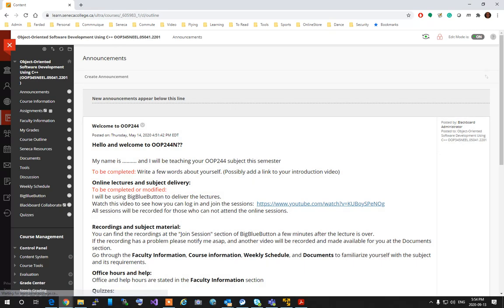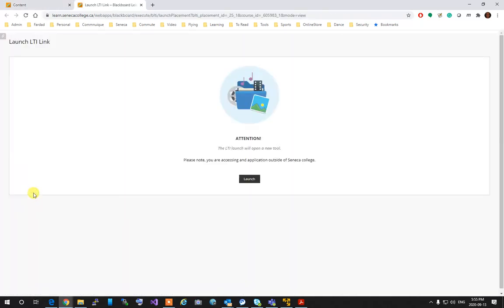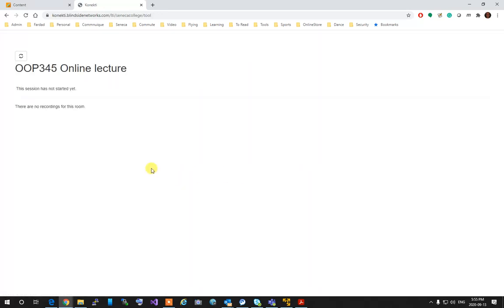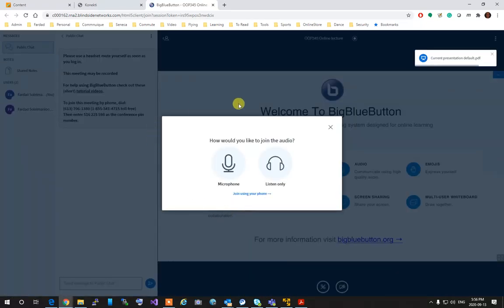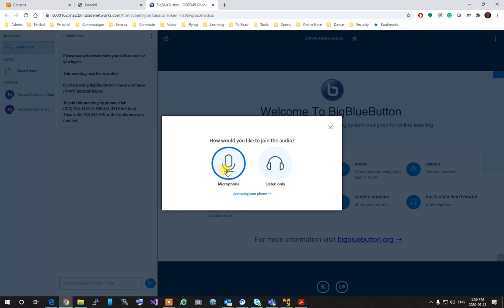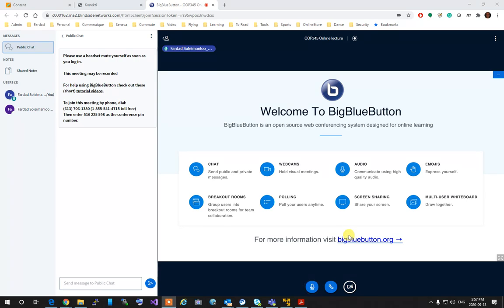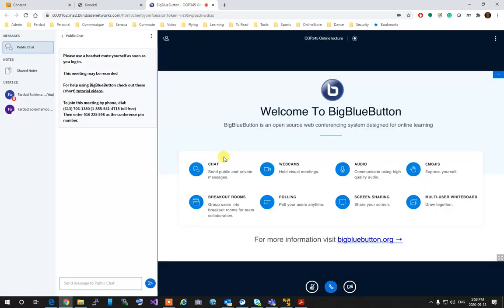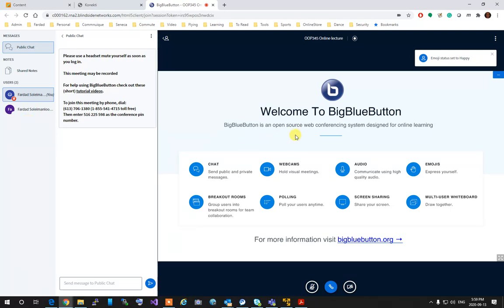How to Join an online lectures using BigBlueButton at Seneca College